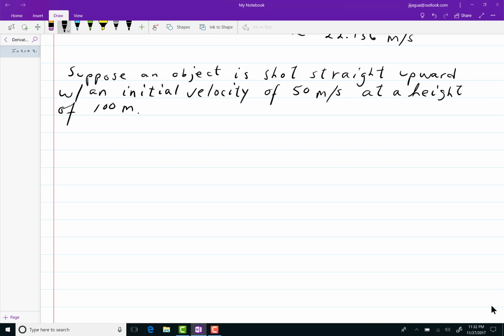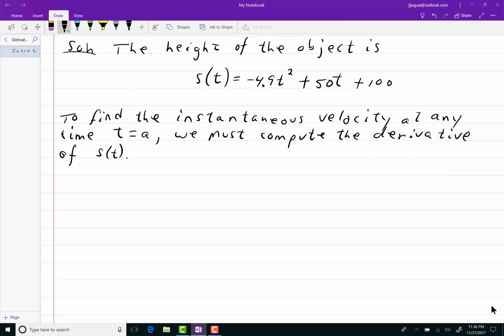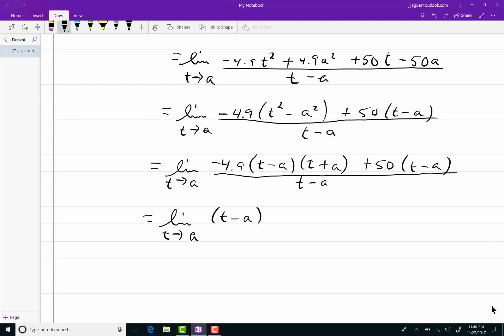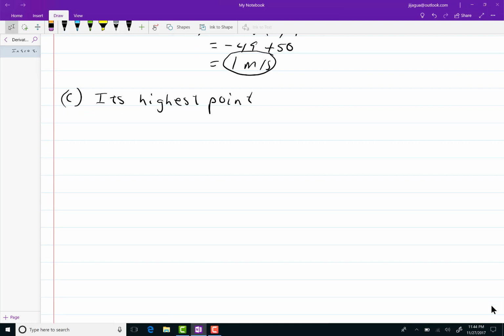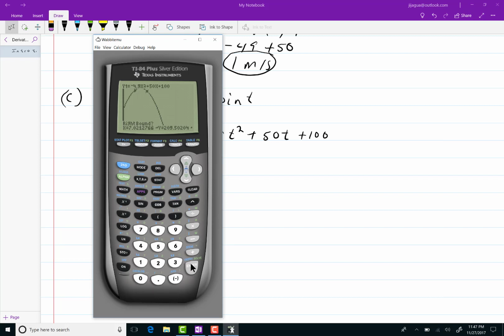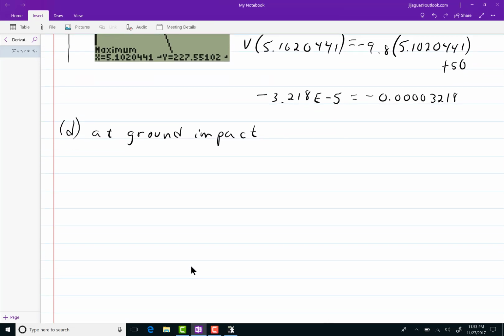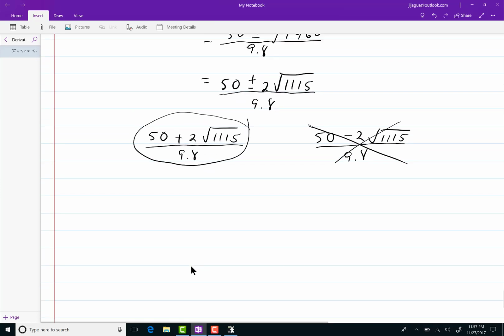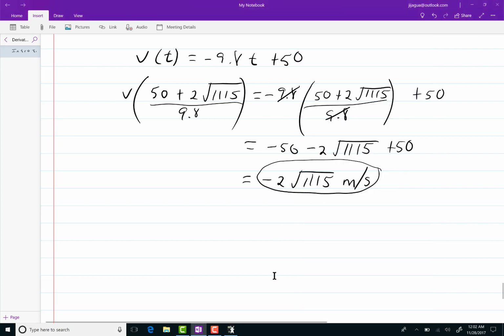Intro to derivatives pt 2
This video consists of various questions related to the velocity of an object shot straight up into the air. No drag coefficients are discussed as this is just an introduction to one of Newton's motion laws and the derivative, which is a formula for the velocity.